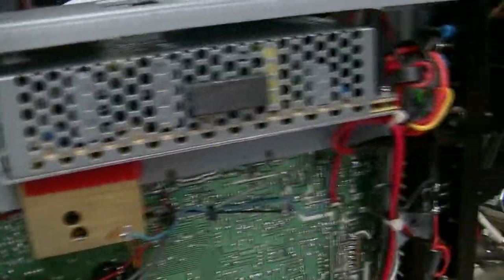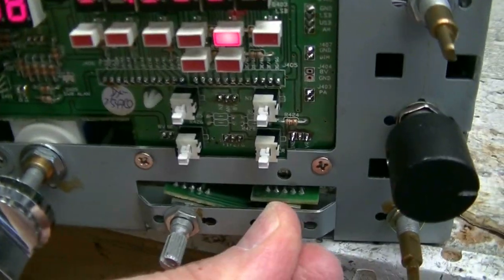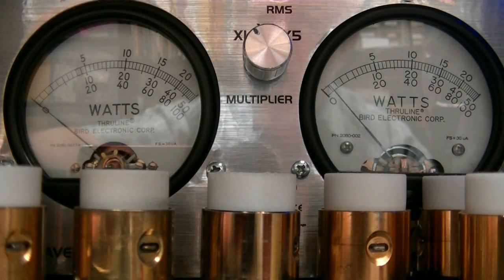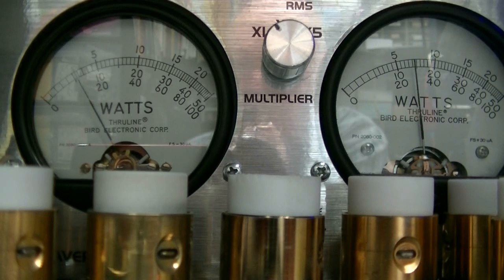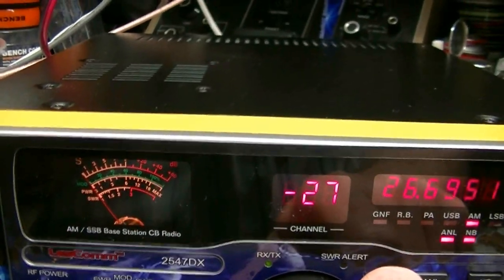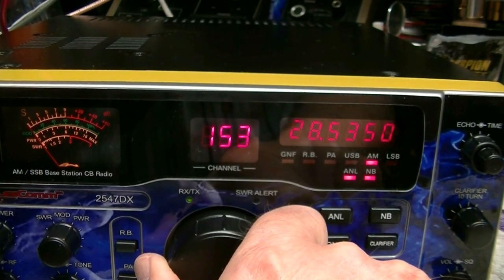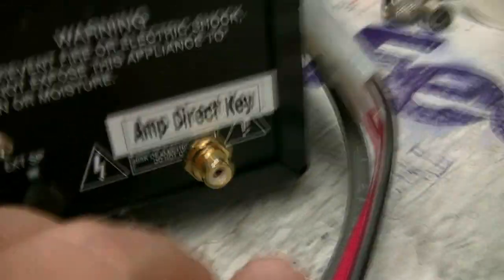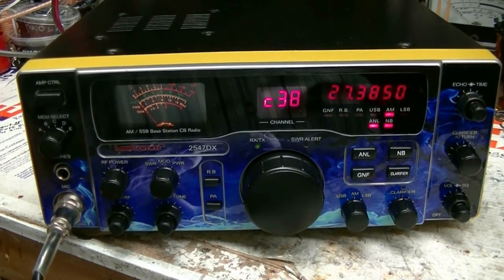Mike K_LesComm Super LC2547 "Limited"